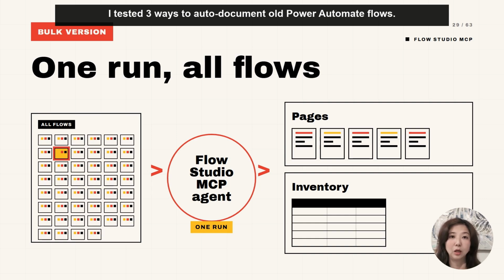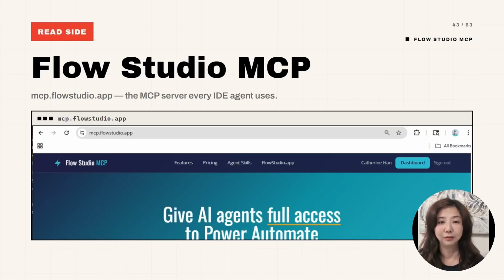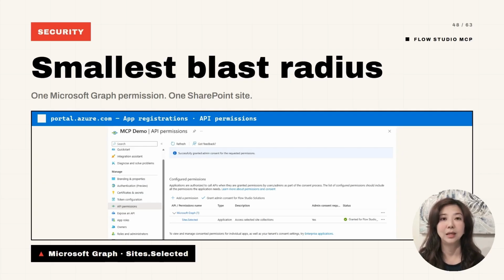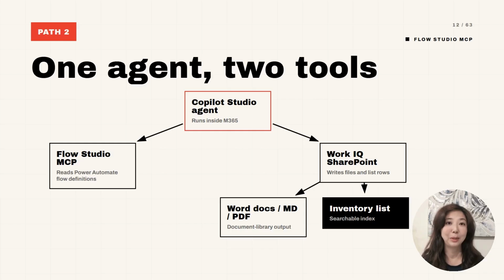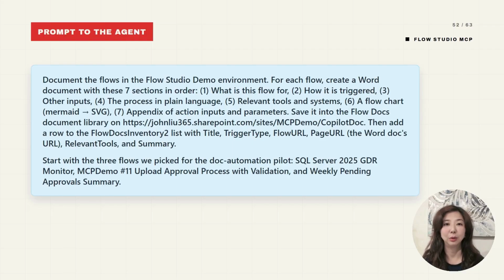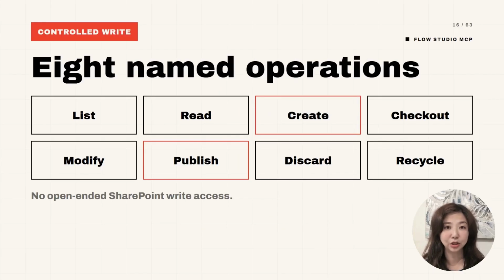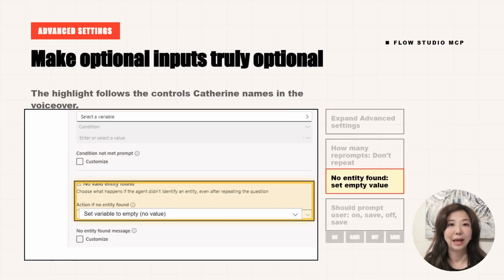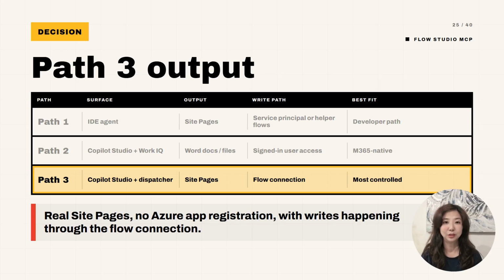3 Ways to Document Power Automate Flows with AI Agents | FlowStudio MCP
Three ways to document Power Automate flows with AI agents: an IDE agent, Copilot Studio with Work IQ, and Copilot Studio with a dispatcher flow.

I tested the patterns in a demo environment with 46 flows. FlowStudio MCP is the read side in all three paths, so the agents can inspect real Power Automate flow definitions before creating the inventory and documentation output.

Chapters:
00:00 The documentation problem
00:48 What the output needs to include
01:45 Path 1: IDE agent
05:52 Path 2: Copilot Studio + Work IQ
09:19 Path 3: Dispatcher flow
13:06 Which path should you choose?
14:00 Build details and links